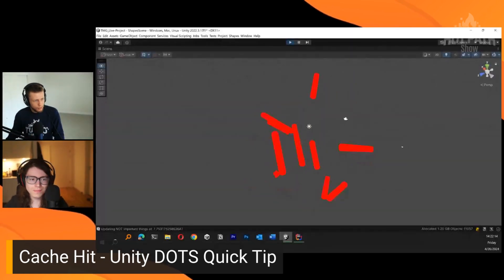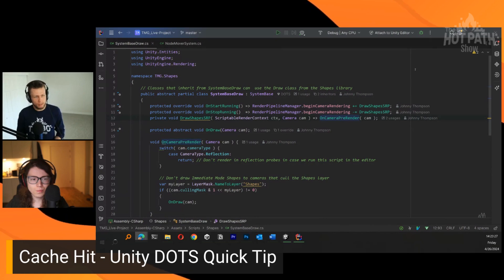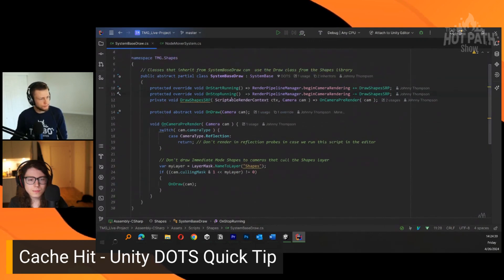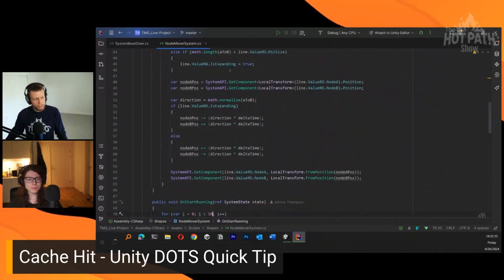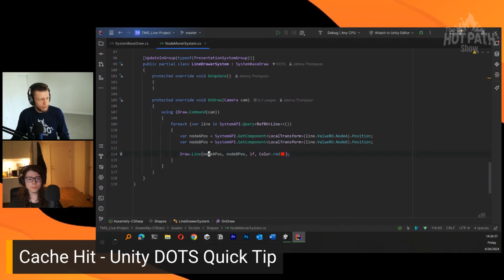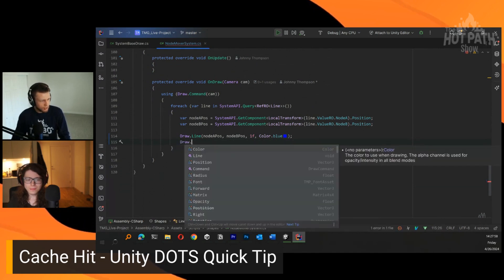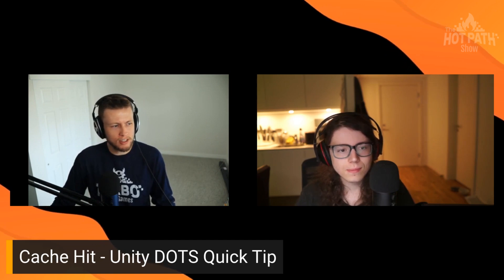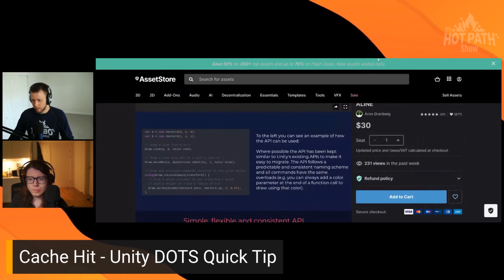How to Use the SHAPES Asset with Unity DOTS